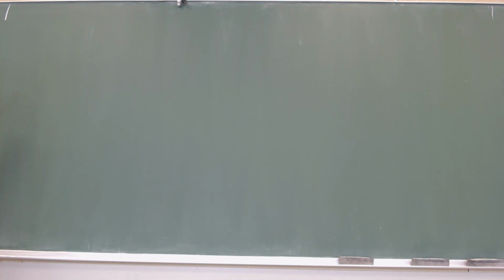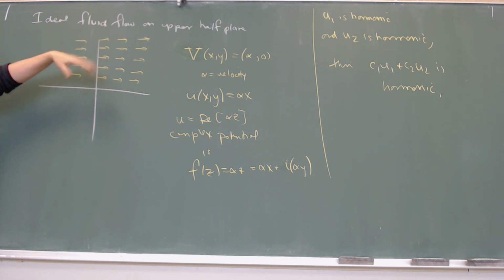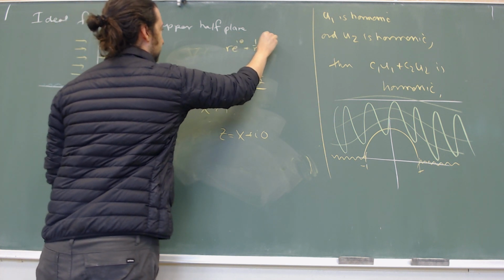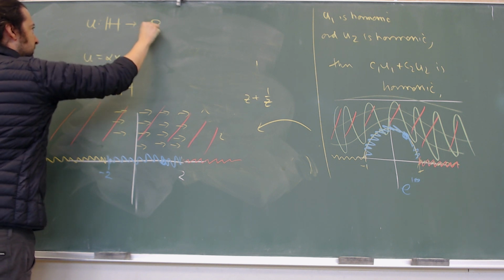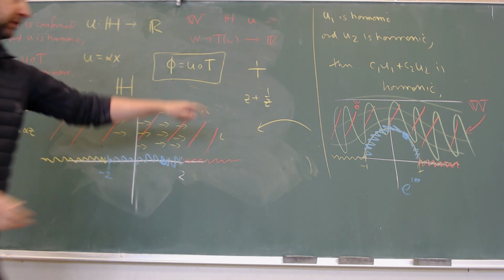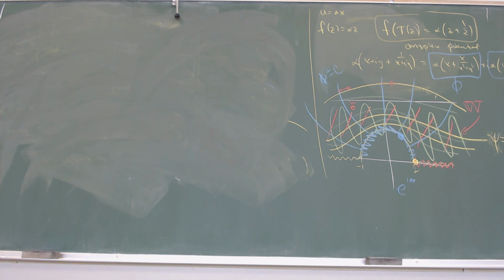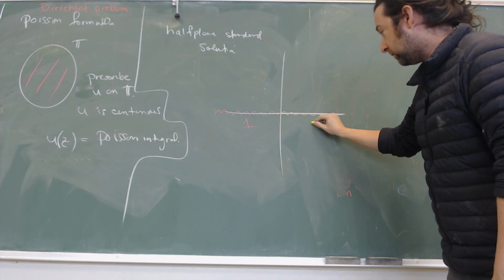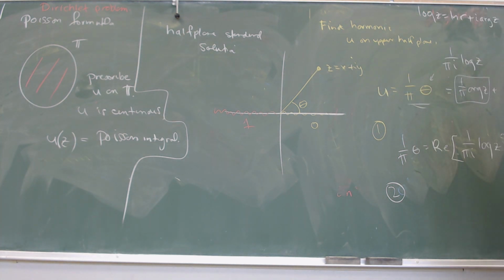Math 411 - Lecture 2/3